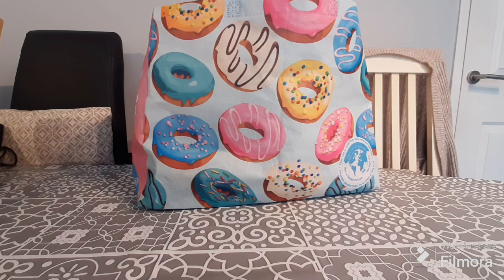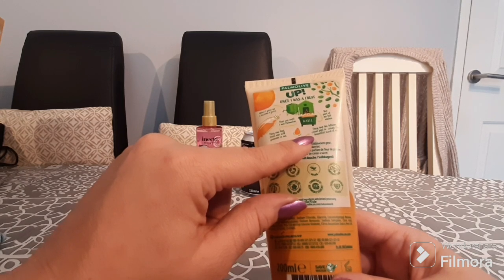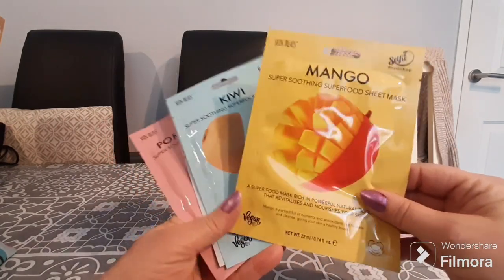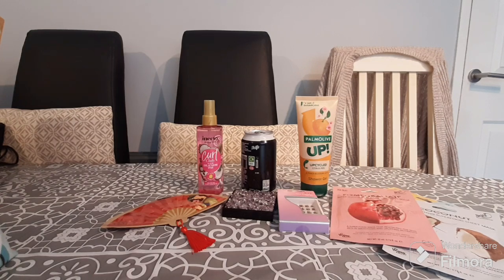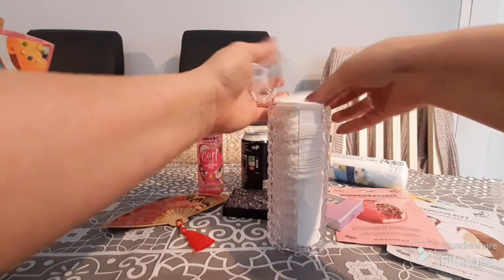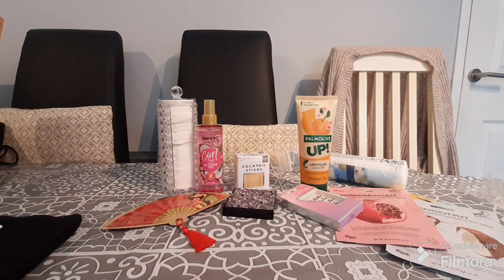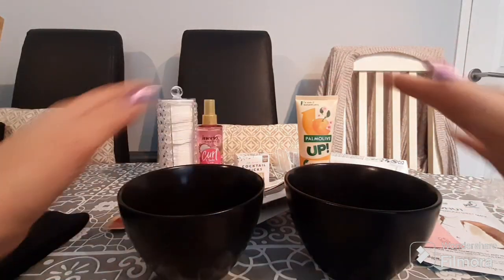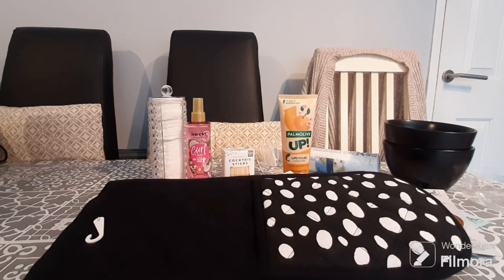It's Haul about me 😏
I love the blinding bargins